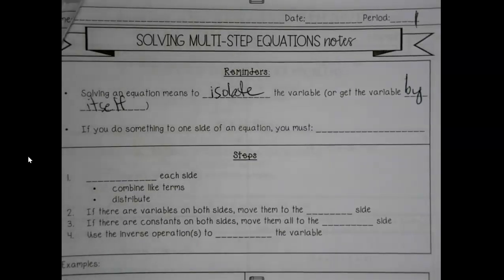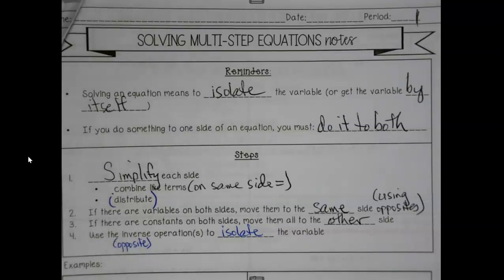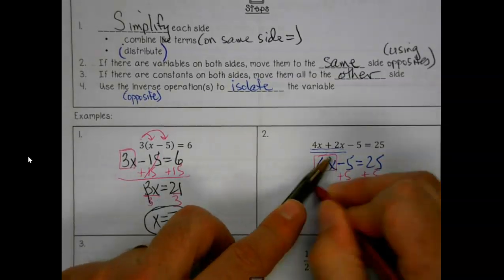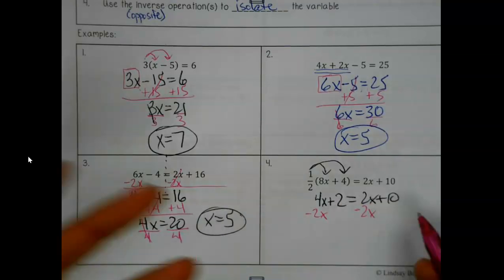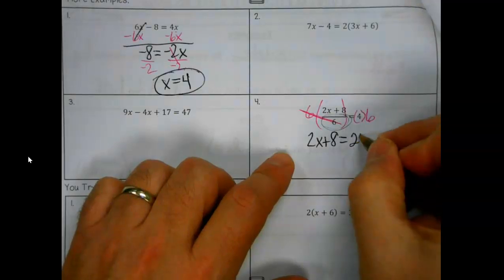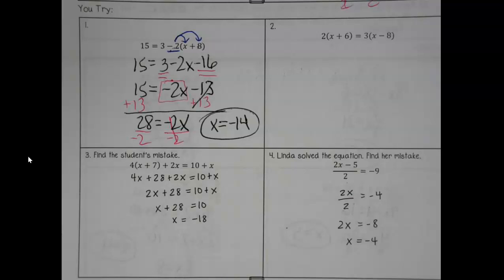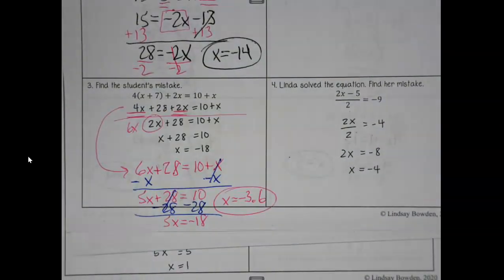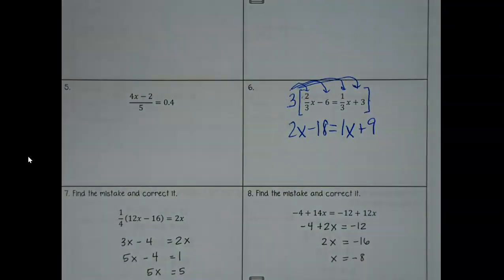TM - C2P2 - Solving Multi Step Equations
We take a stroll back to Algebra 2 and check out some of the most common errors that students make when solving multi-step equations.  Detail is the name of the game today!